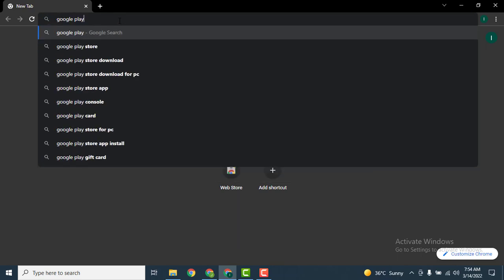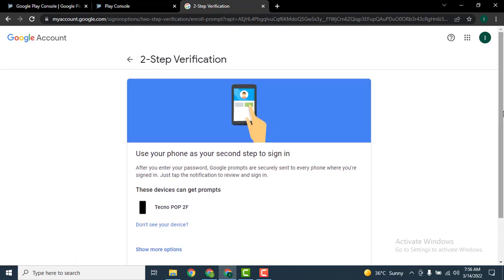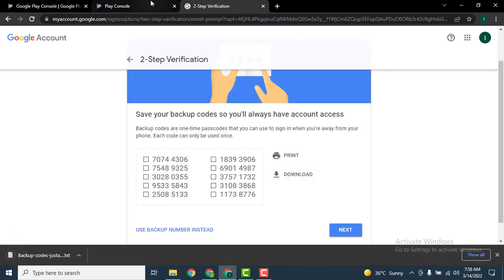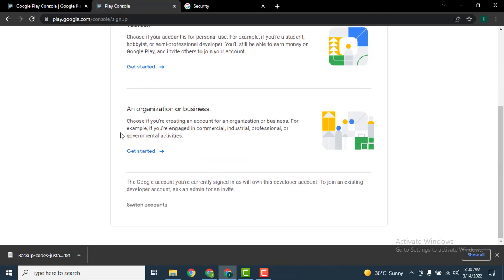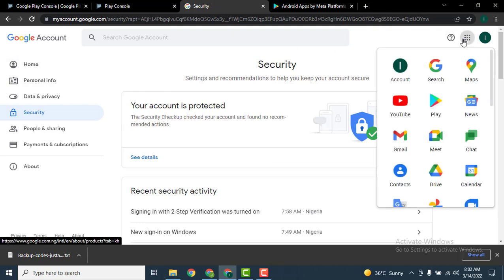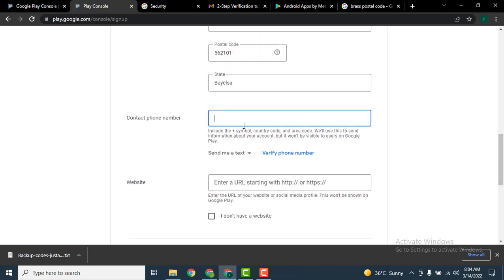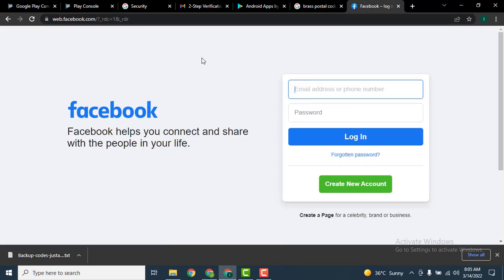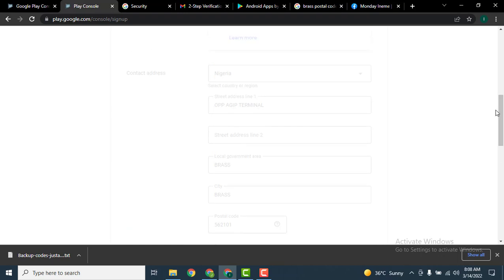How To Create A PlayStore Console Account